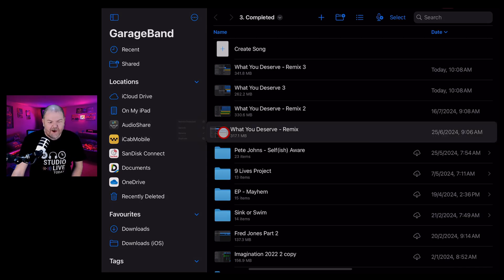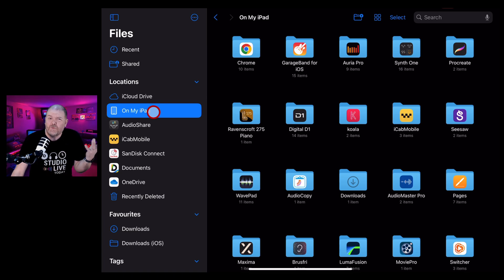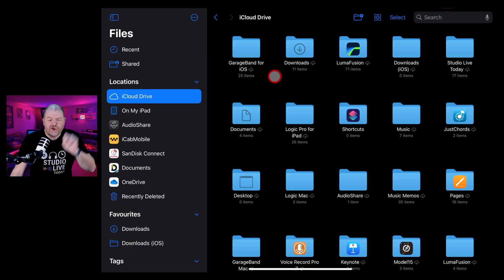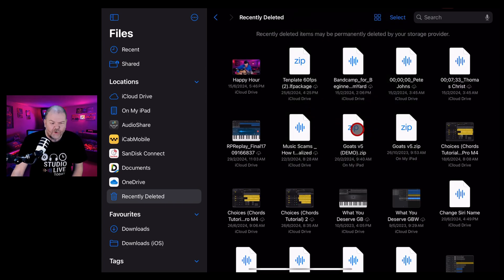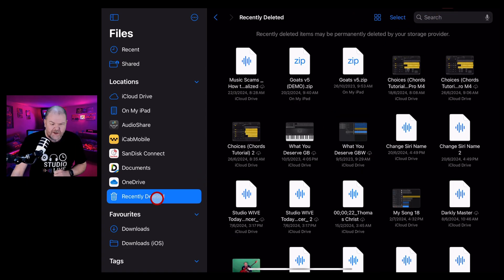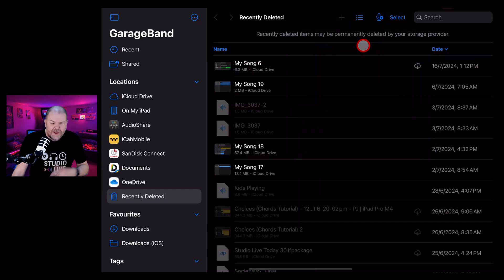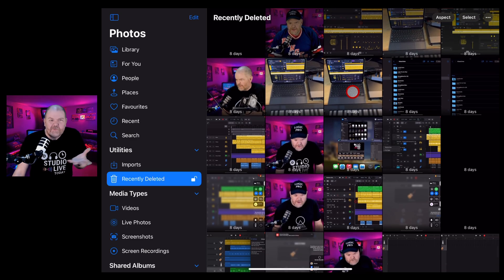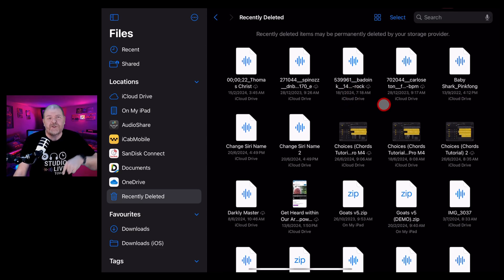LOST FOREVER? How to recover files (iPad/iPhone)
How to manage and recover deleted files in the "recently deleted" folder in iOS and iPad OS (iPad/iPhone).

⏰ Time Stamps:
00:00 What is Recently Deleted?
00:46 Files App
01:07 iCloud Drive vs On My iPad
02:25 Delete Files
04:07 Recover Files
05:55 Permanently Delete Files
06:13 Photos Library